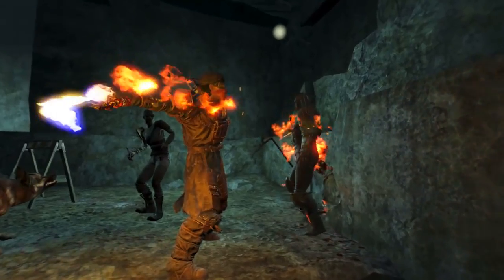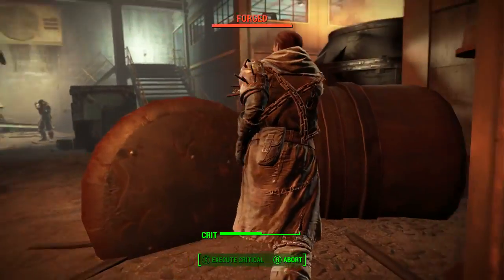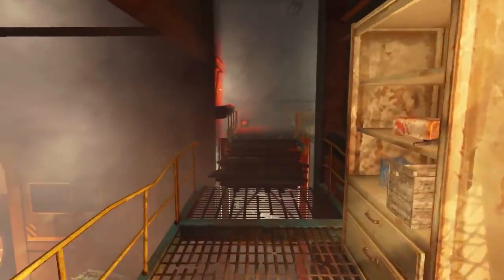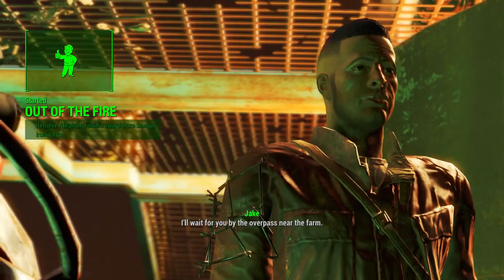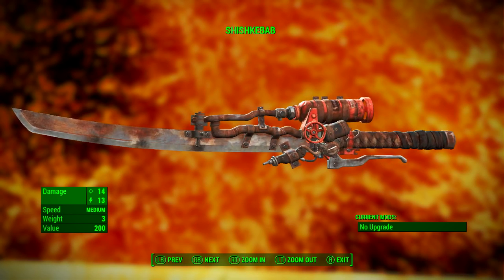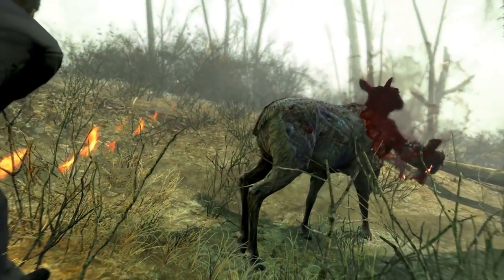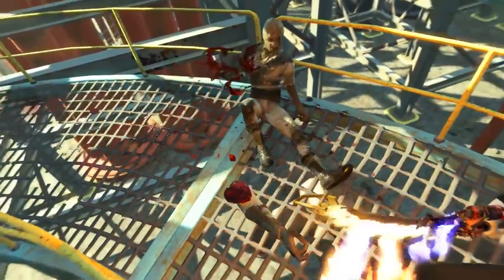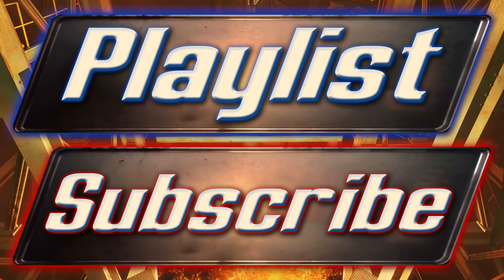Fallout 4 Shishkebab Unique Weapon Guide